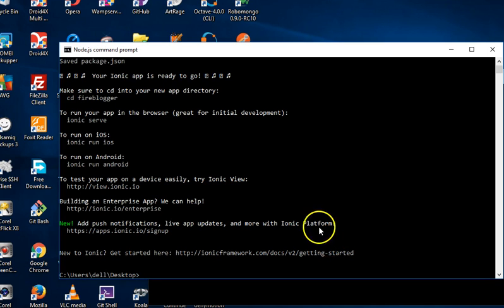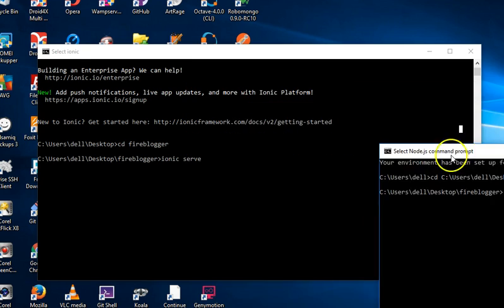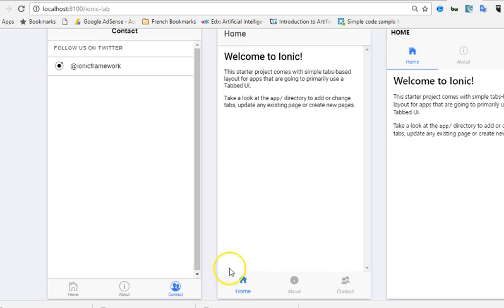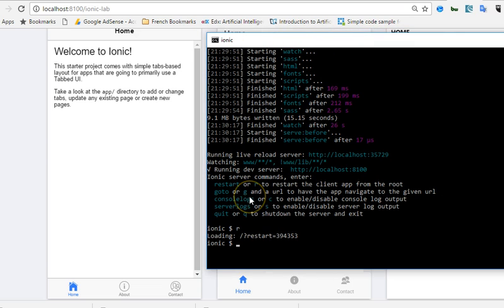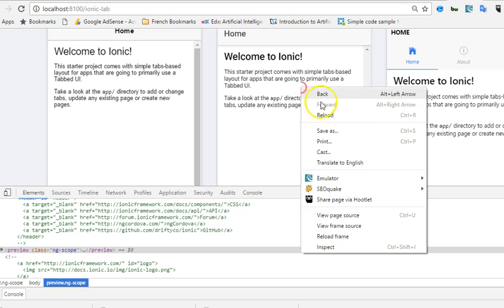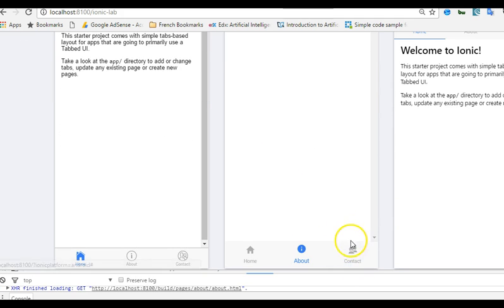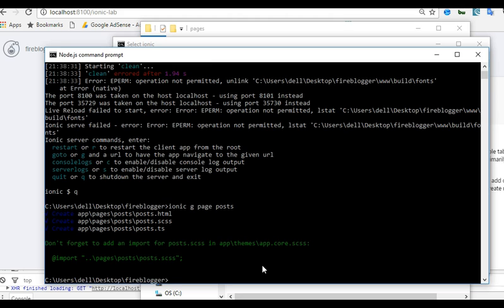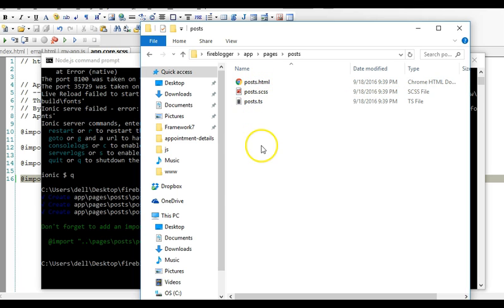Firebase with Ionic2 Tutorial 2 Emulator